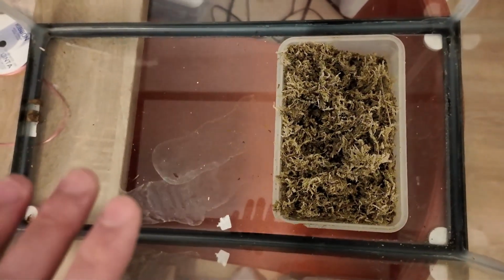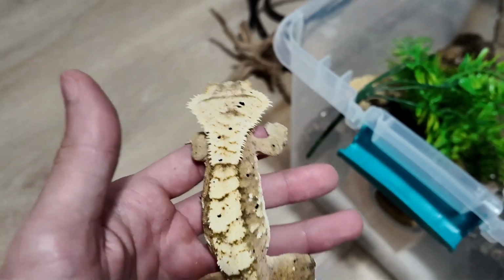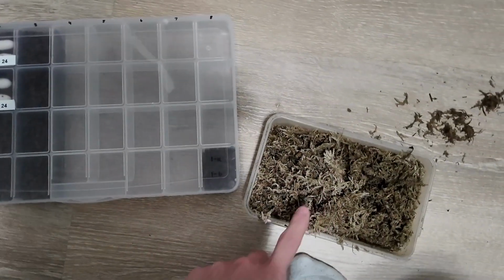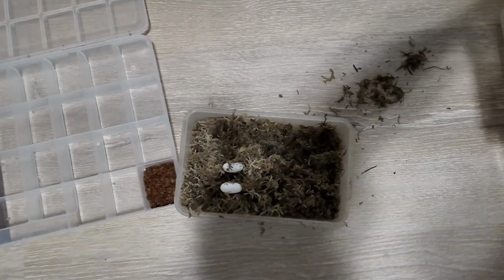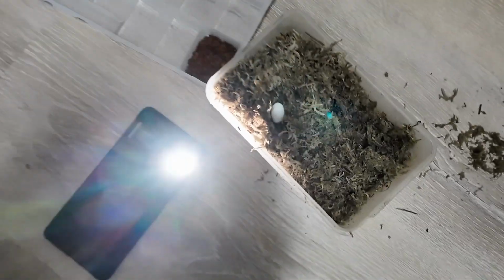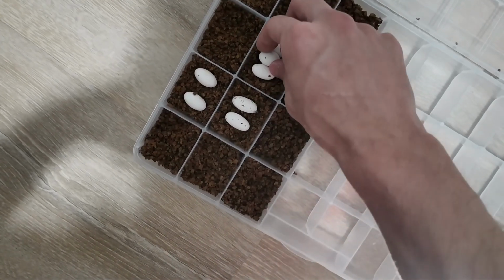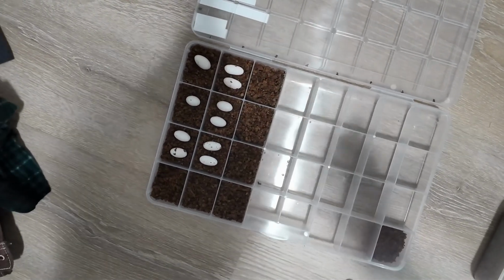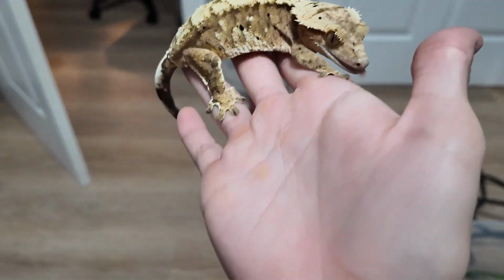What to do when your gecko lays eggs.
This video is a short guide on how to incubate crested gecko eggs. It also applies for other species of geckos, like other new cal geckos. I also got a video of the moment she laid, so I'm pretty eggxcited about that.
IEven if your female hasn't been paired to a male, this should be done aswell, as the eggs might be a product of parthenogenesis. I hope this video was useful and you can take something from here.

0:00 Laying Video
0:14 Introduction
5:00 Egg Hunt
6:00 Checking Egg by Candleing
8:15 Embryonic Development Stages
9:55 Egg Incubation
10:22 Female Weight Measurement
11:32 Outro